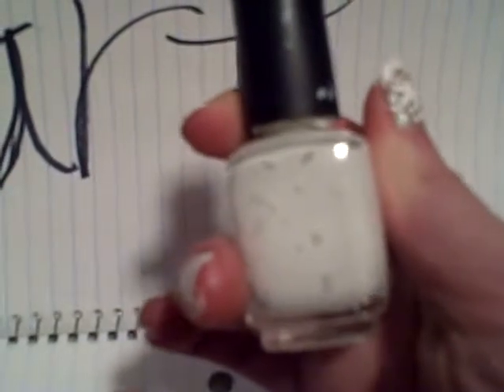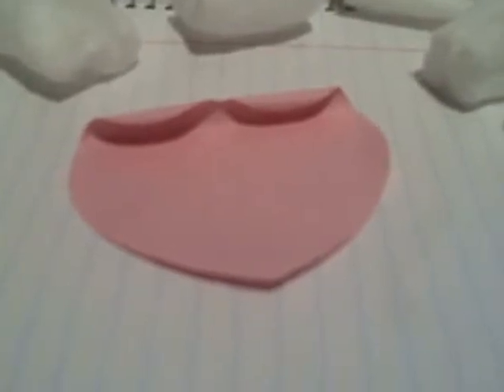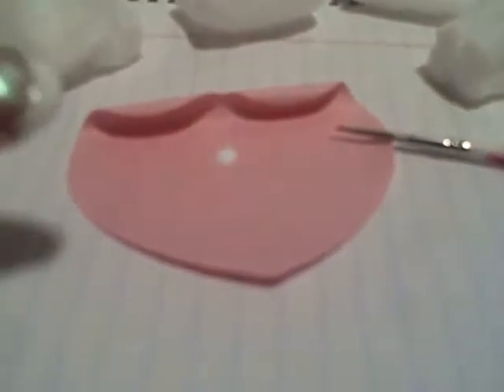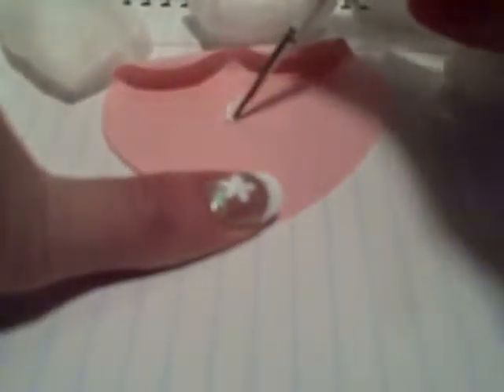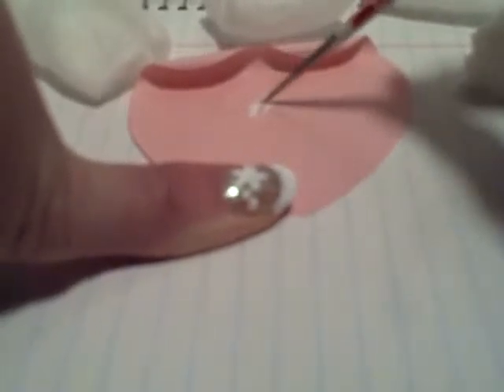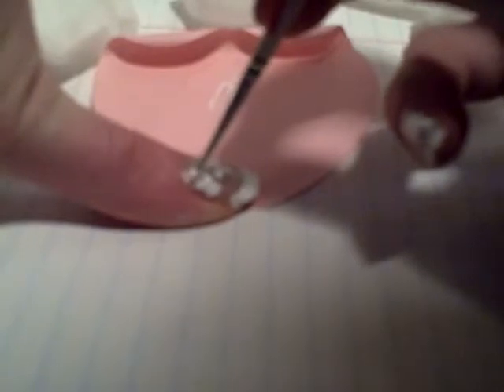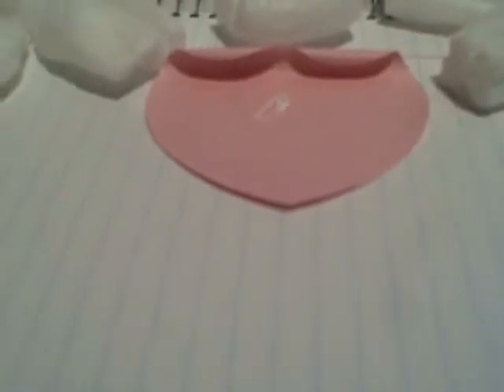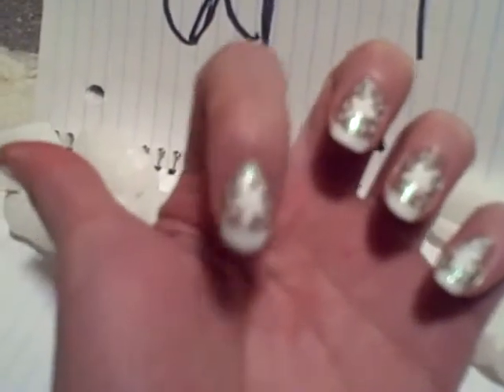snow flak nail art tutorial